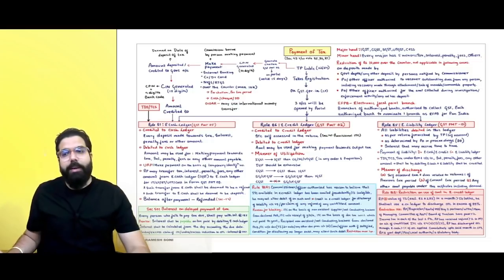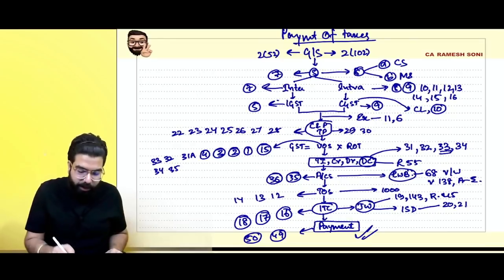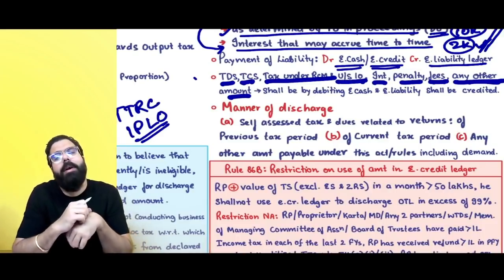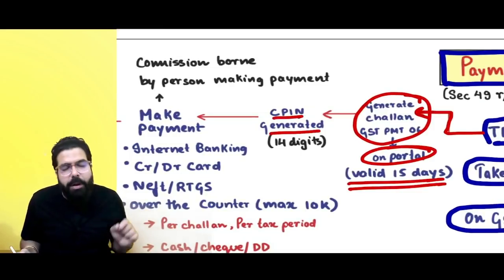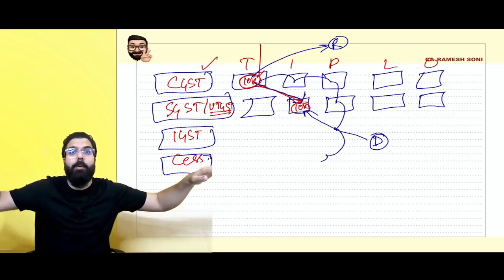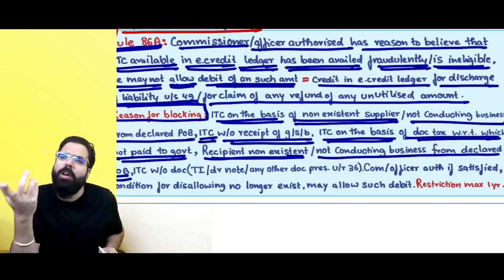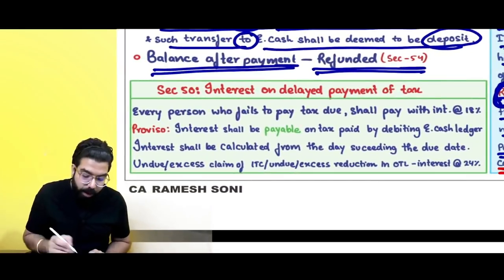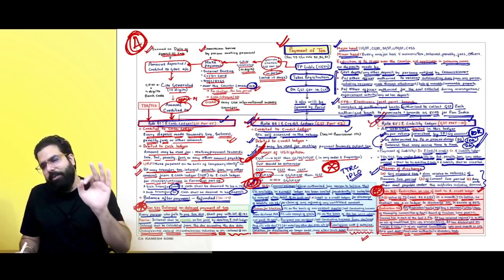Chart 36 Payment of Tax | IDT May 22 Revision | CA Ramesh Soni | English